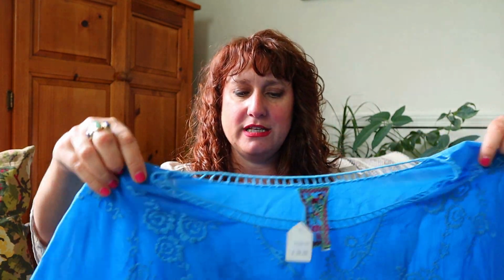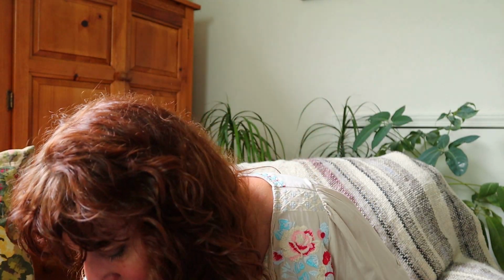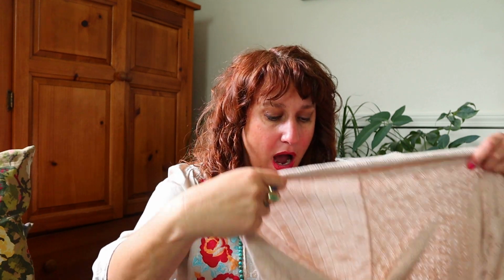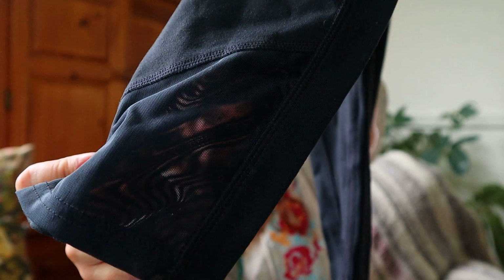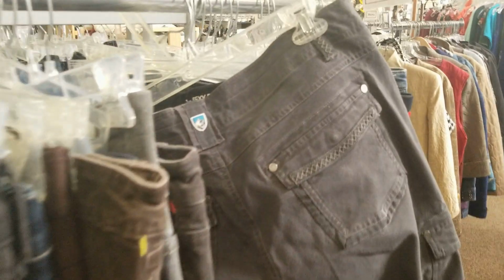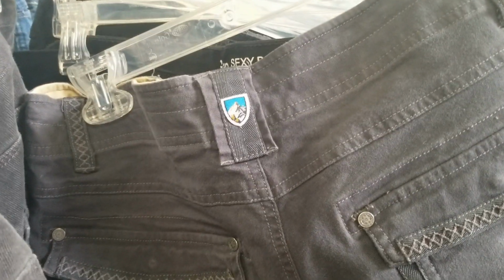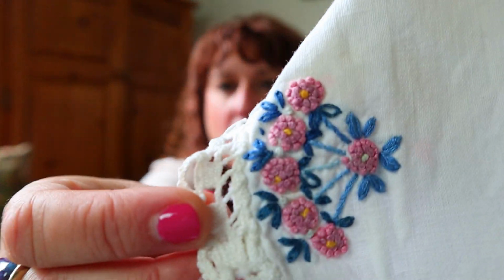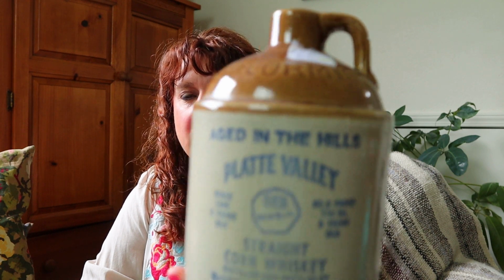My New Favorite Thrift Store California~ Thrift With Me To Sell On Poshmark ~ Haul To Resell On Ebay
Thrift With Me To Sell On Poshmark, Thrift Haul To Resell On Ebay , Goodwill Haul 2021, I am a part-time reseller selling clothing and fashion online as a side hustle. See my Reseller clothing haul, sell online on Poshmark and Ebay, BOLO clothing brands and styles that sell fast on Poshmark and Ebay.